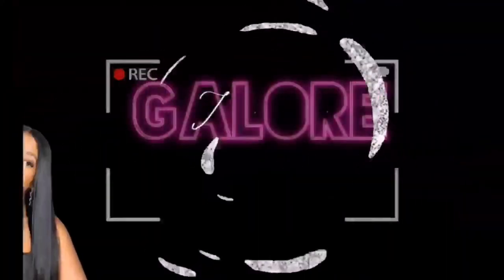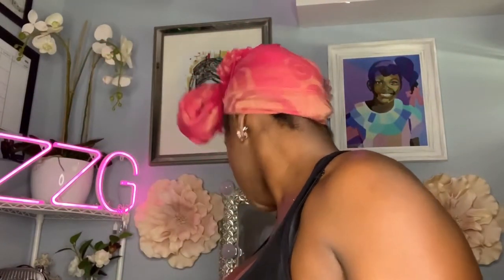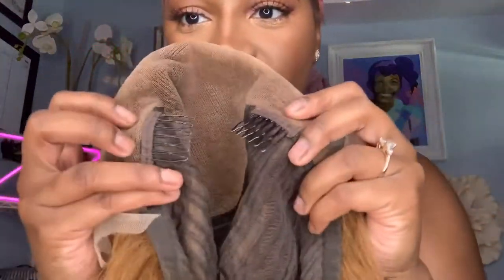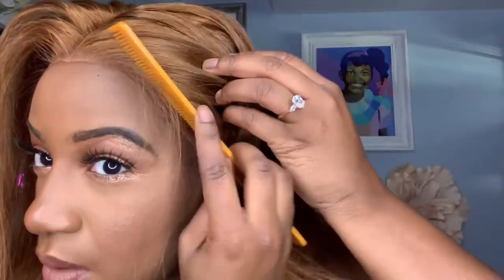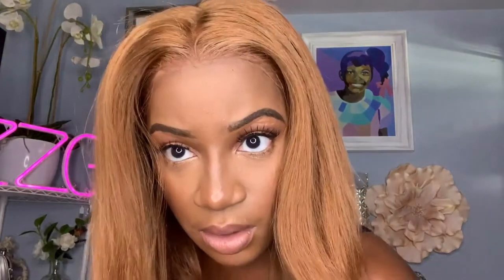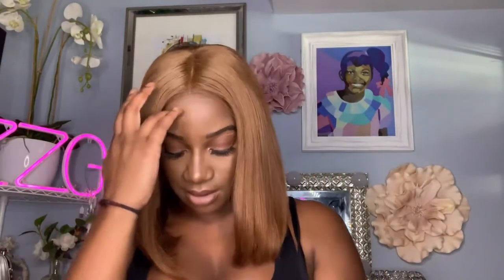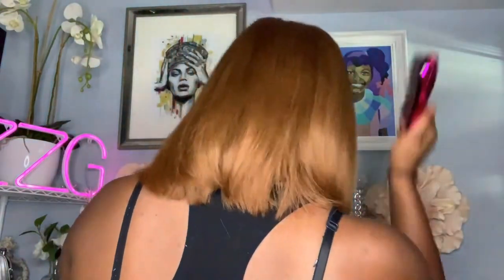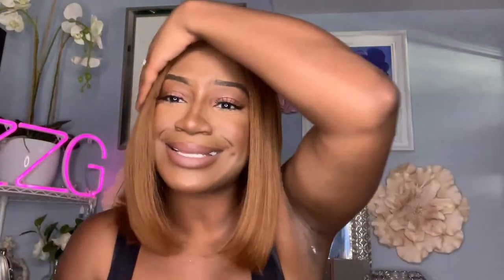HOW TO SLAYED CARAMEL BOB VIRGIN HAIR SHORT BOB LACE FRONT WIG NIAWIGS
Link to the wig:
Emily | Virgin Hair 10 Inches Lace Front Wig #4 Medium Brown
Color: #4 Medium brown

Special discount & Customized Gifts ?